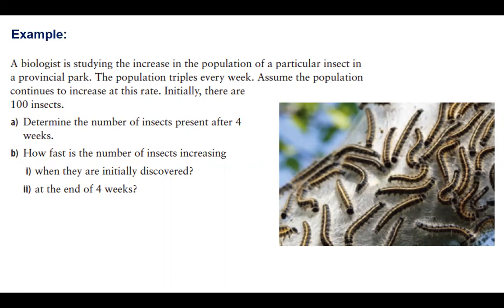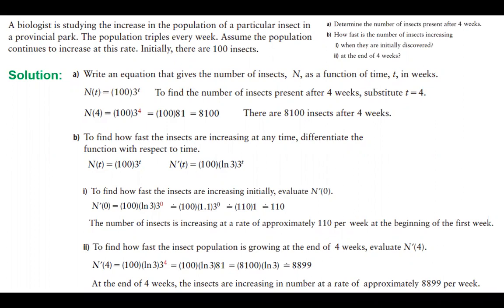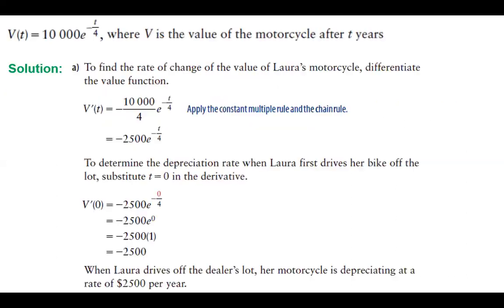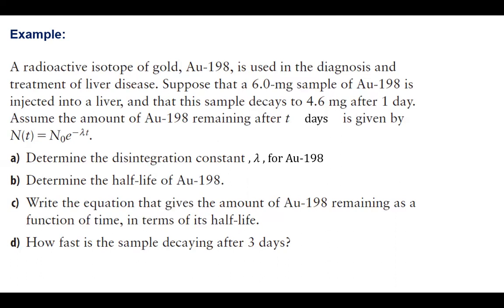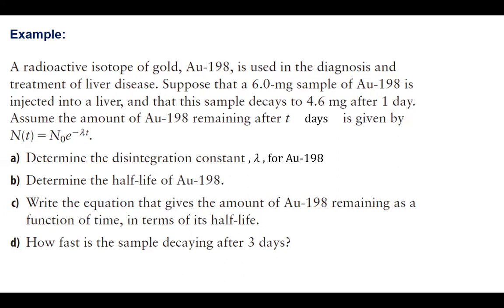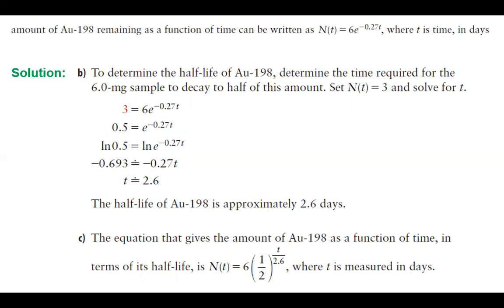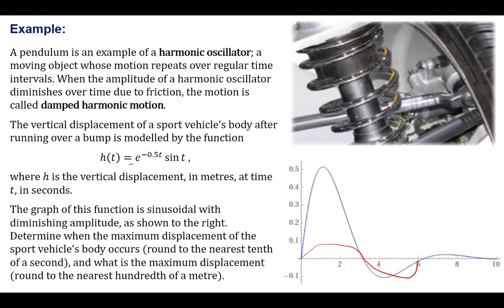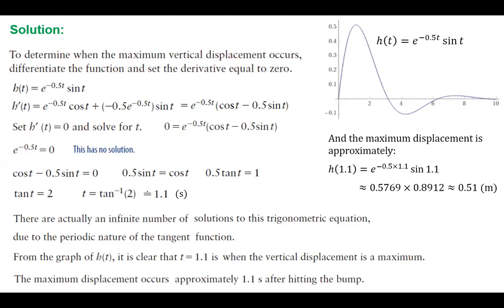C4L4: Applications of Exponential and Logarithmic Functions and Their Derivatives